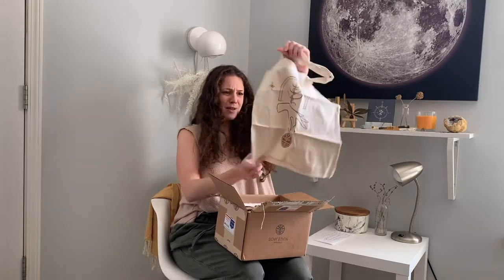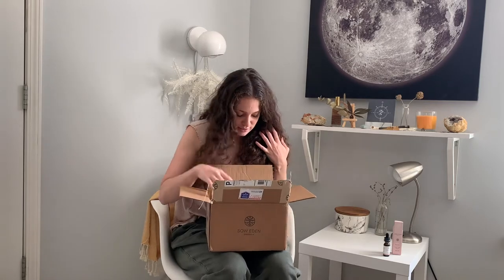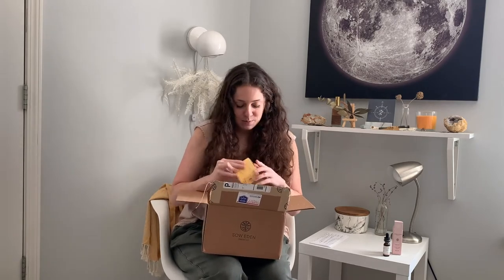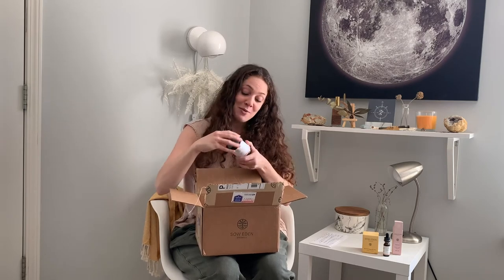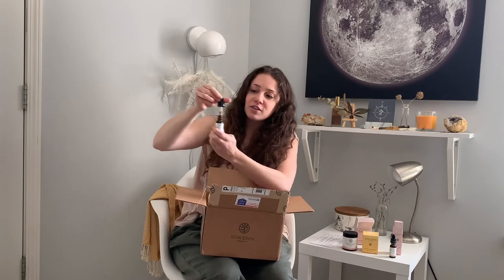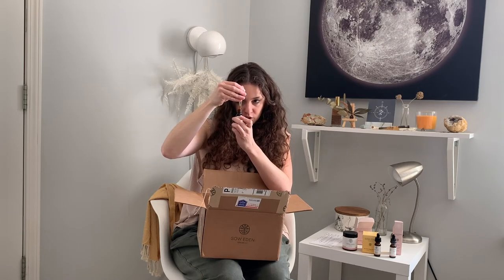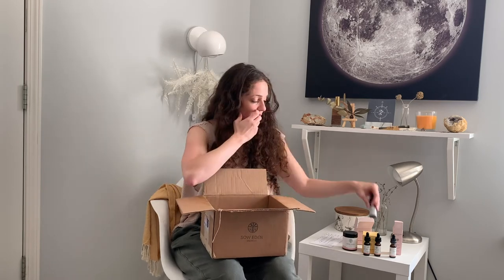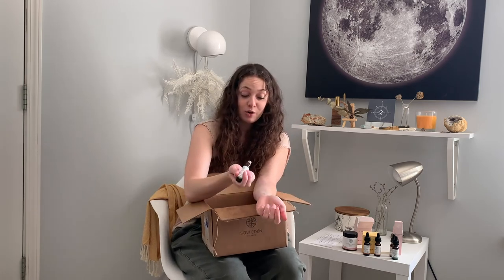Unboxing Sow Eden Hempsley Certified CBD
We’re excited to welcome Sow Eden to our Certified CBD community — the first broad-spectrum CBD brand we have certified!

Broad-spectrum CBD is great for people who are concerned about drug testing but want as much of the entourage effect benefits as possible. While full-spectrum has trace amounts of THC and isolates have *only* CBD without any other phytonutrients, broad-spectrum has all the goodness of full-spectrum but with THC removed.

Watch Kristen unbox, test out, and give her raw + honest thoughts and opinions on the products this lovely package, including Sow Eden’s face oil, body butters, 3 flavored tinctures, and a roll-on on our IGTV!

Sow Eden is a family-owned boutique CBD company that focuses on ultra premium, whole plant CBD products. Founders Jacob and Lindsey make everything in-house, in small batches, with fully organic ingredients — learn more about them

Find trusted and nationally available CBD products on our website, just search "Hempsley" to shop with us.